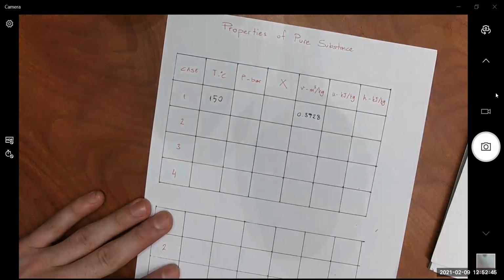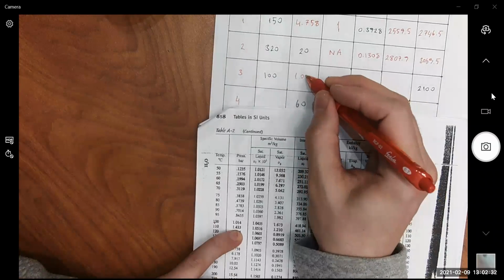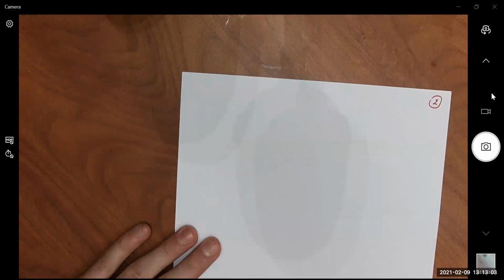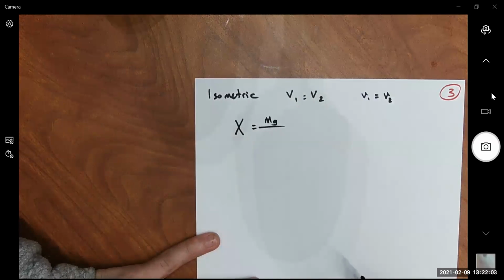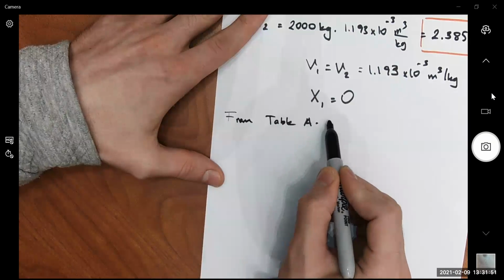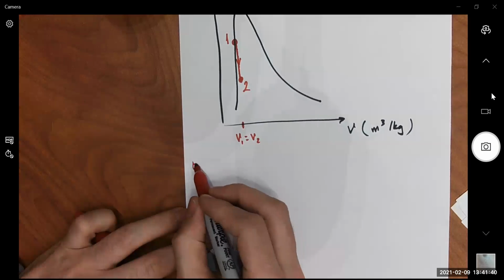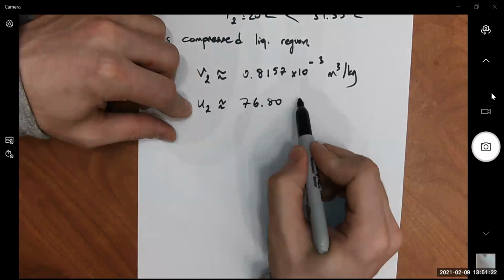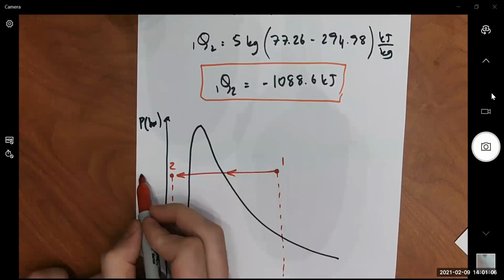Lecture#5 Properties of Pure Substances